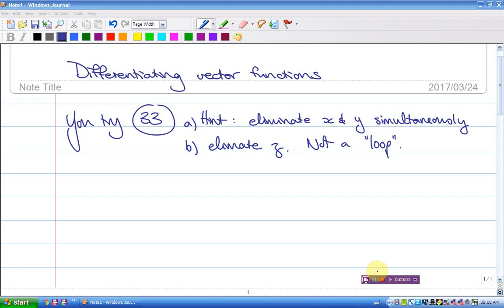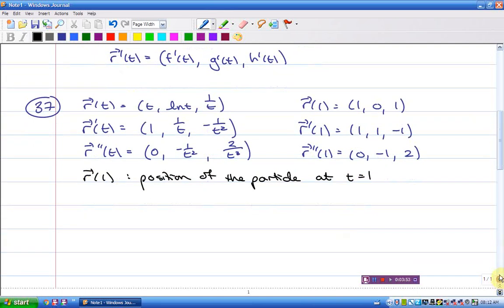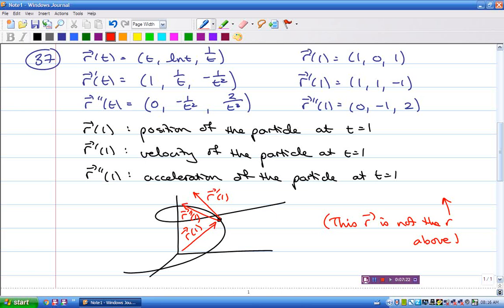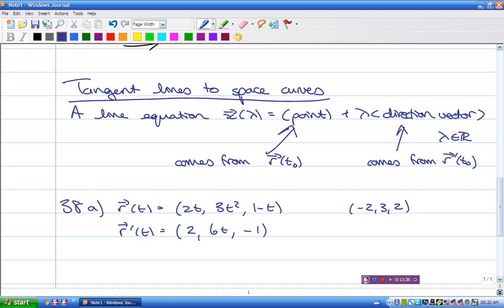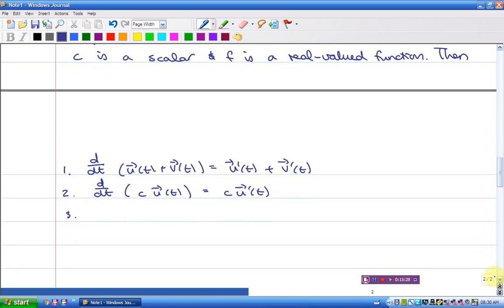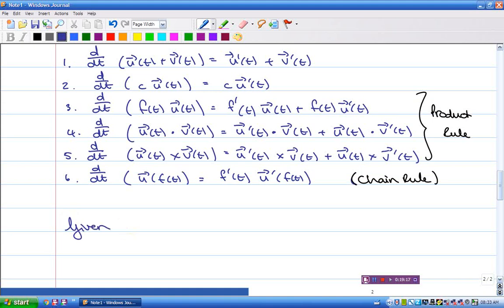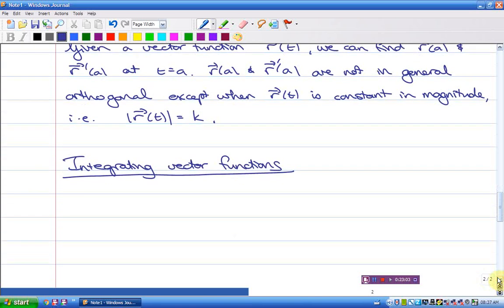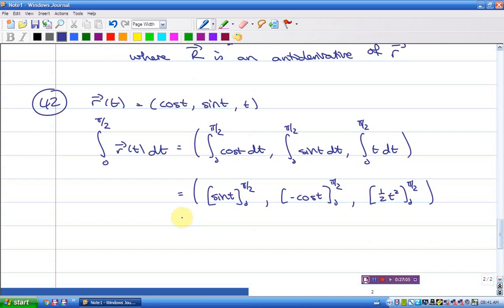Lecture 08 Space Curves And Tangent Lines